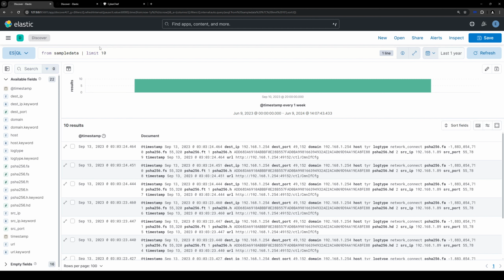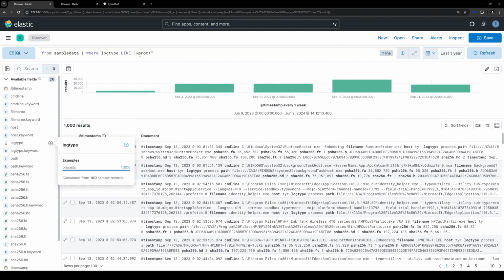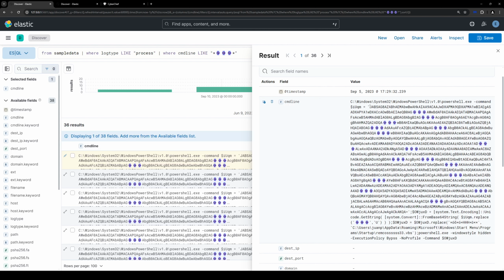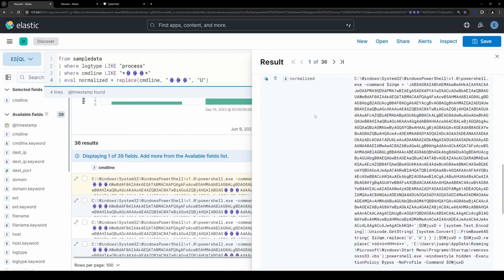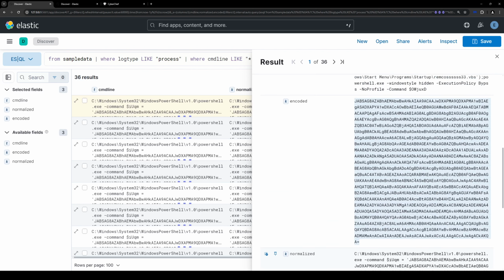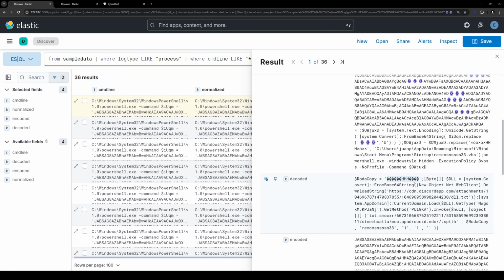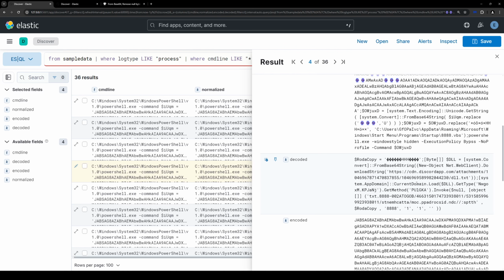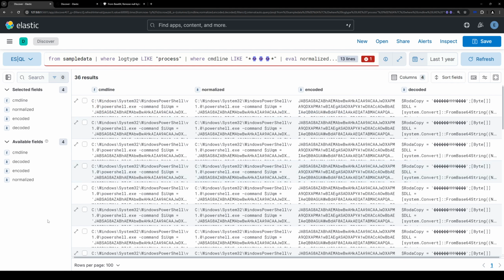Exploring ES|QL with Malicious Powershell Example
This video is a quick overview of some of the new capabilities of ES|QL which achieved General Availability a few days ago. We look at a malicious Powershell execution event using ES|QL and see how the new capabilities make analysis quite a bit easier and with less tabbing from one tool to another.